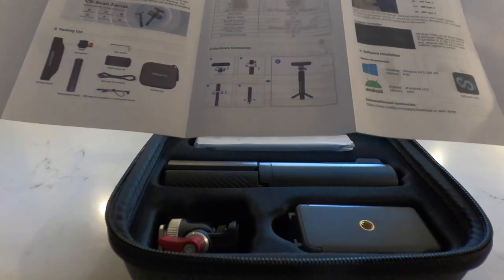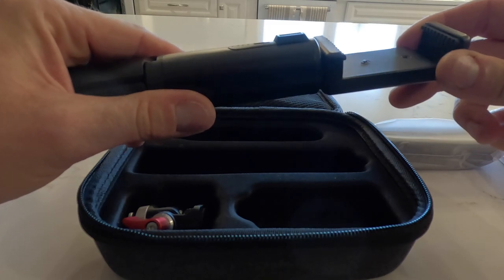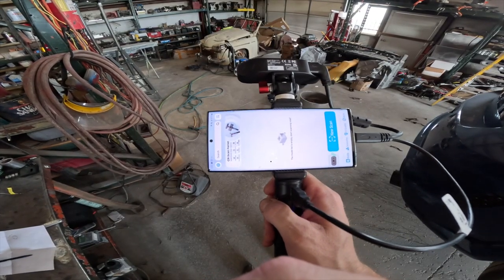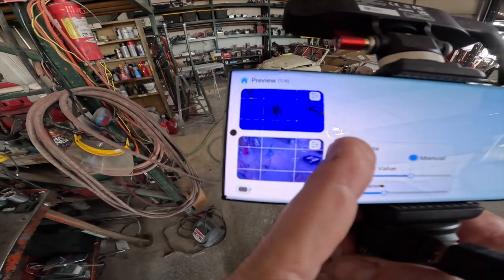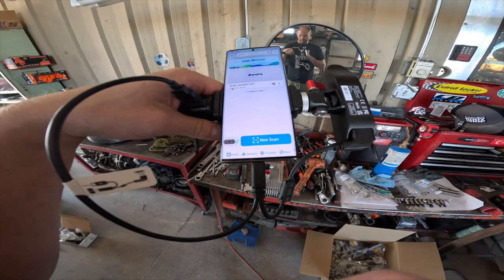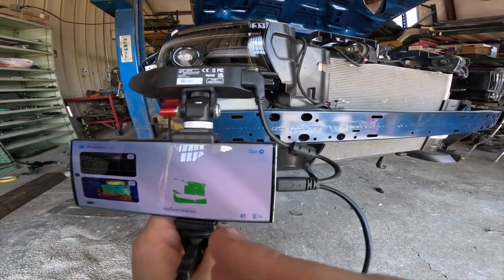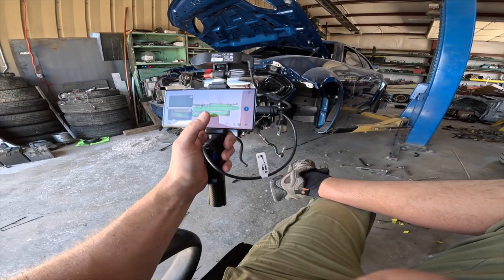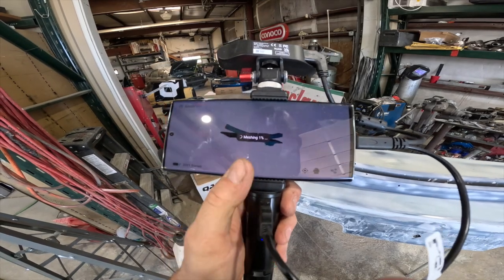Creality CR Scan Ferret a Cheap 3D Scanner that Actually Works!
I have been testing a lot of 3D scanners out and tried the Creality
 Cr Scan Ferret and I was very surprised at how good it worked all around on large and small objects.

Code: CR30OFF (with $30 off)

David Nenno